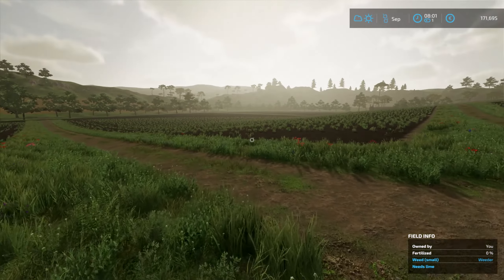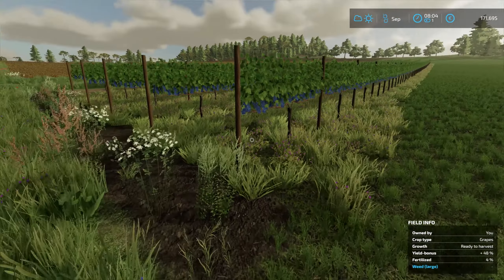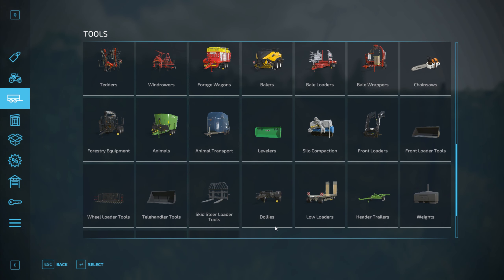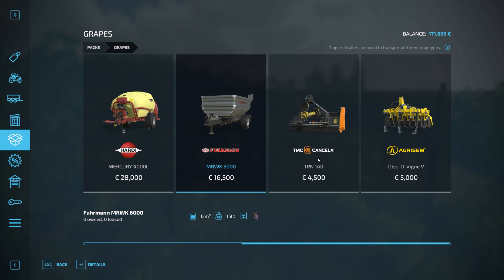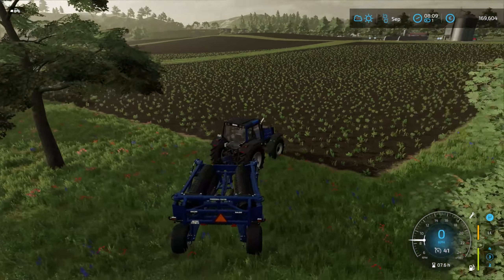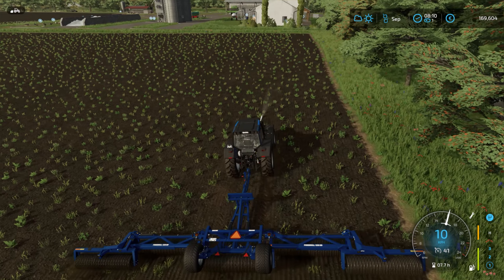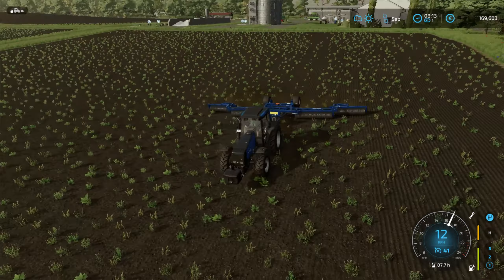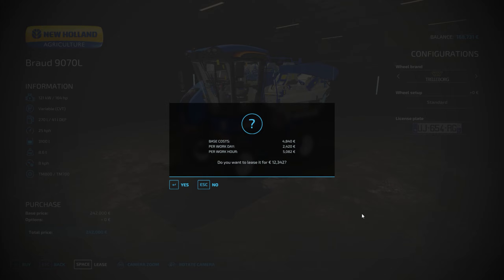MONEY LOSS ON THE VINEYARD HARVEST | Farming Simulator 22 | HB EP9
First harvest in the vineyard - did not go to plan in revenue - some rolling of fields as well